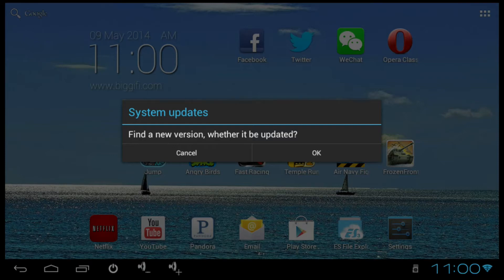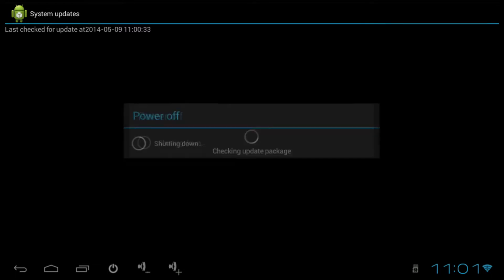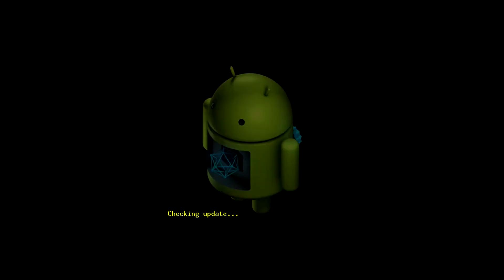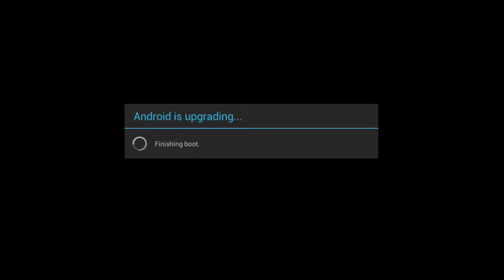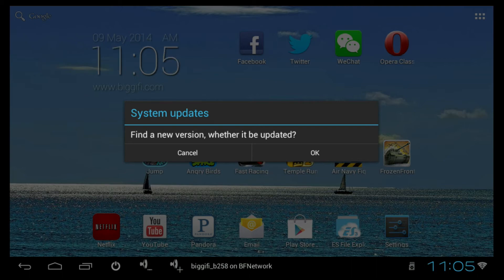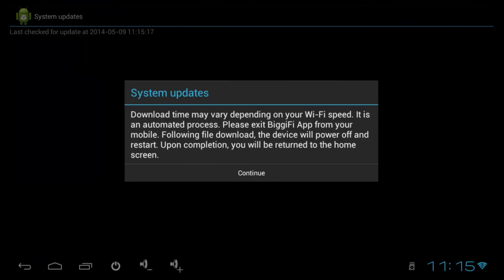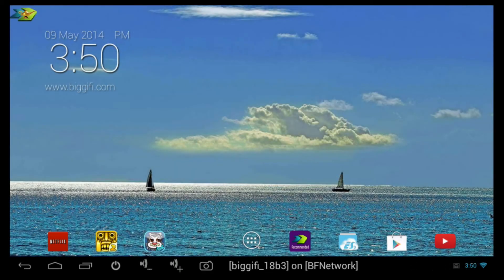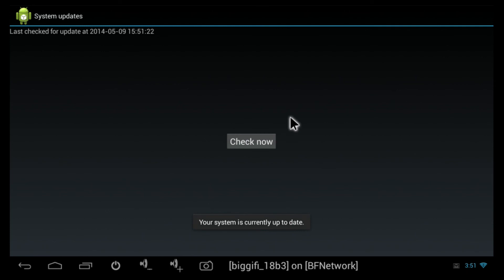BiggiFi Tutorial: OTA Update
How to perform an over-the-air (OTA) update.